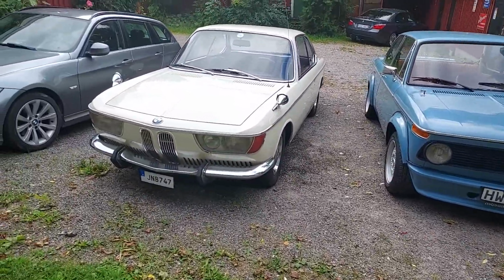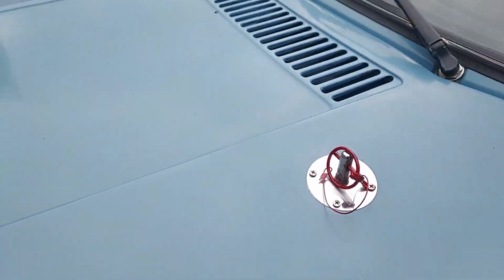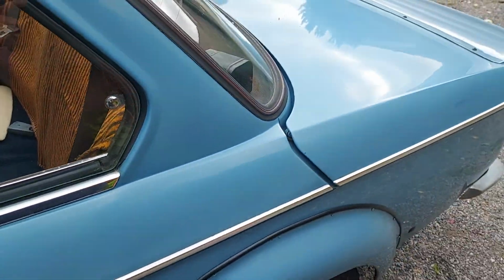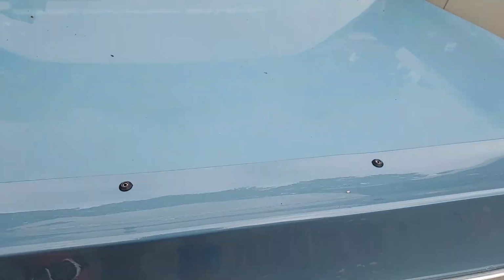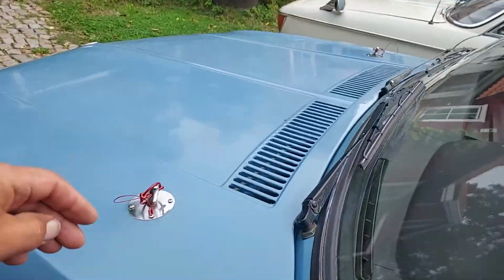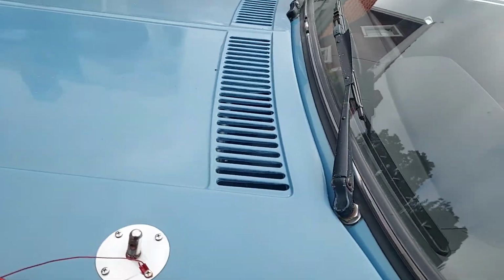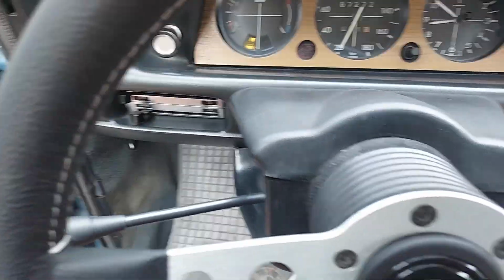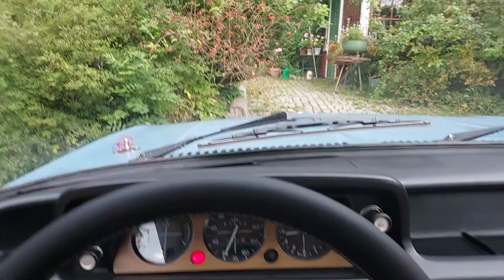bmw e10 cold start and tour of my 2002 with 2x45 dcoe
my latest bargain. upgrade engine and body. will fit nicely in my e10 collection.
2000 touring 73
2002 73
2002 Baur targa 74
1602 72.
2000ca 67
2000ca 68